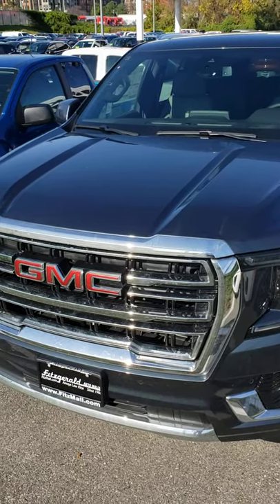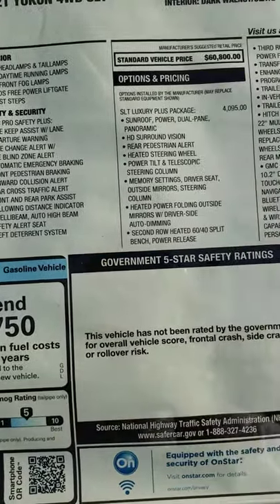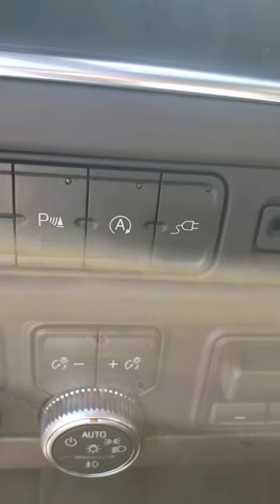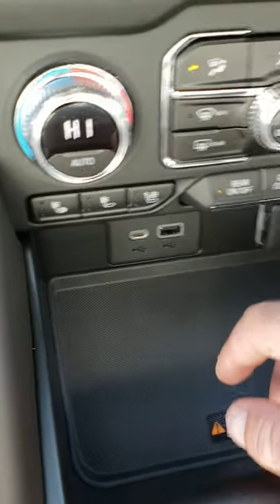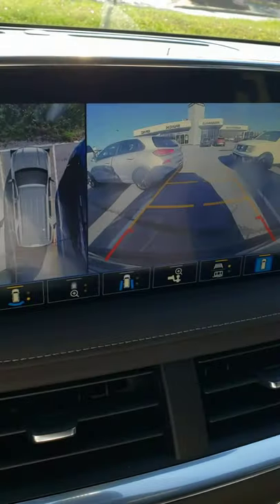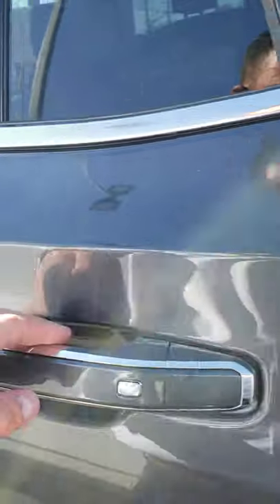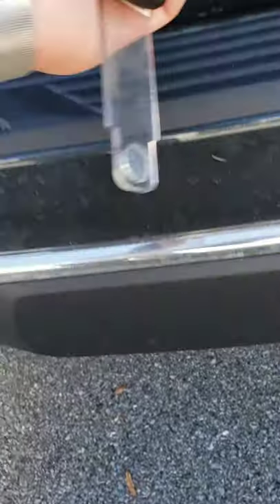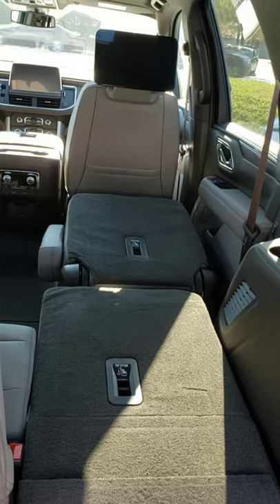2021 GMC Yukon G142110